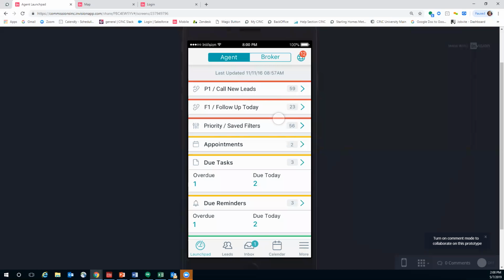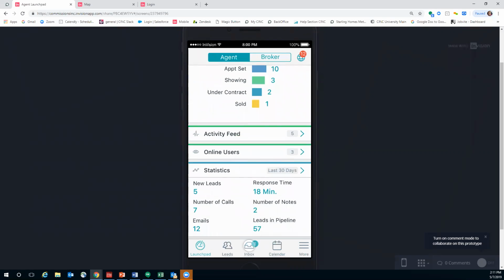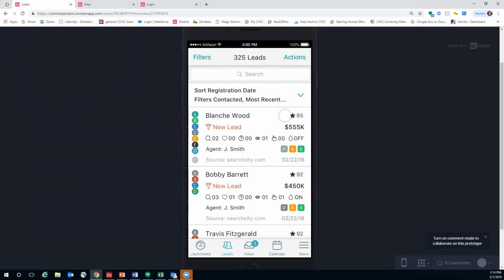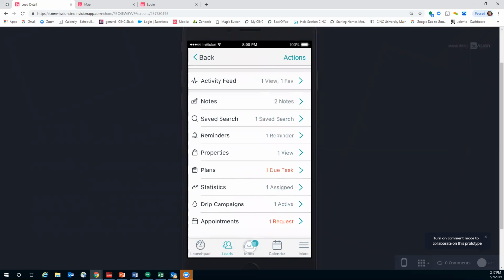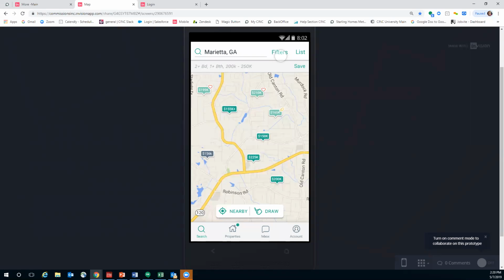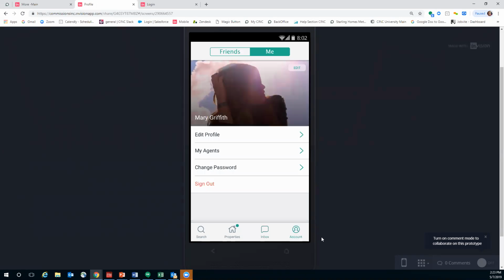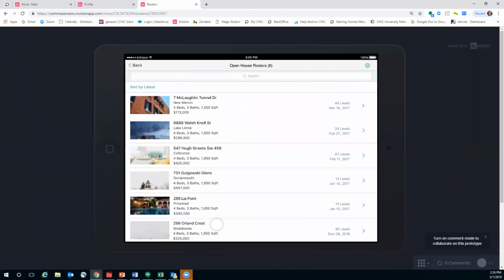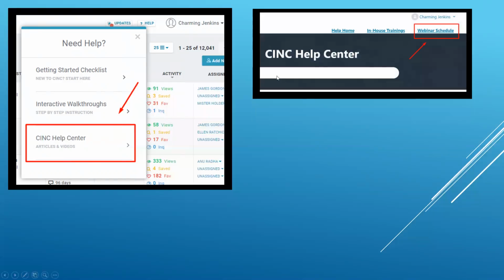CINC Apps Training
Tutorial on CINC Apps